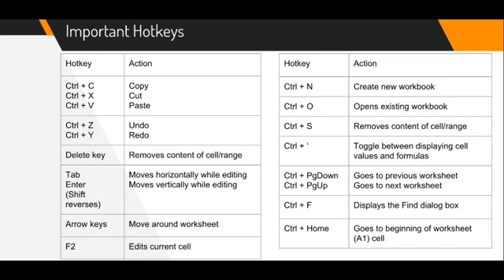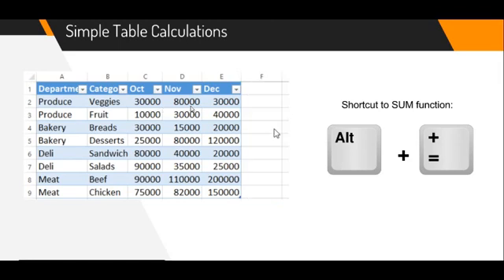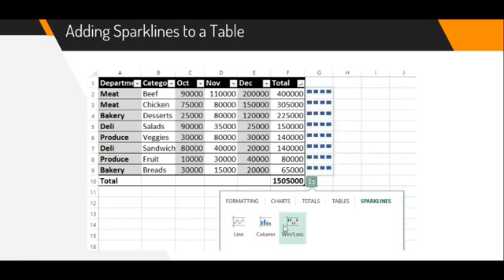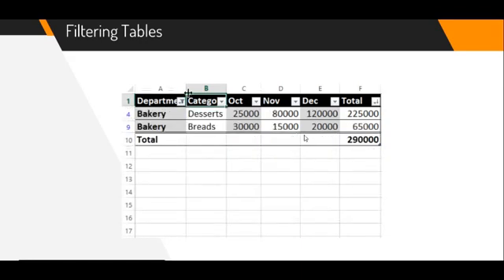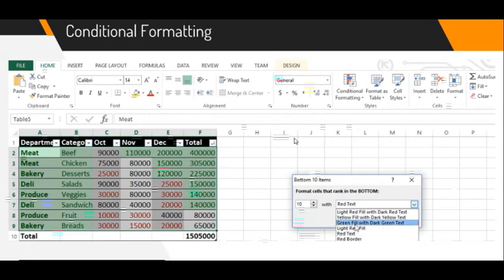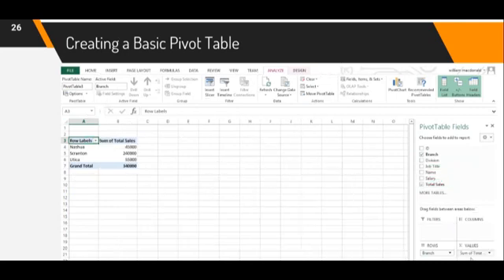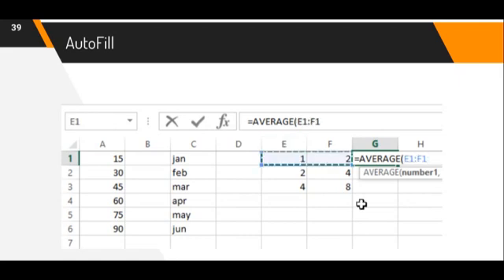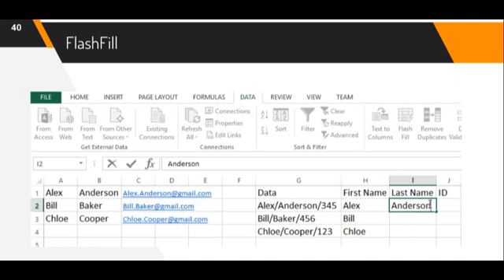Data Analysis in MS Excel | by Ayoub El Asry and William Zachary for South Texas College - CLE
For South Texas College - CLE Pecan